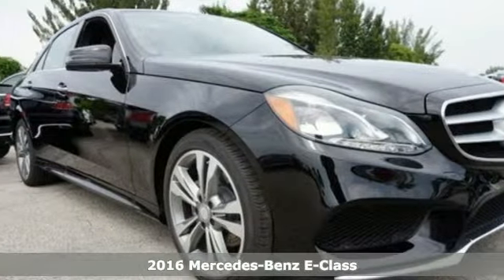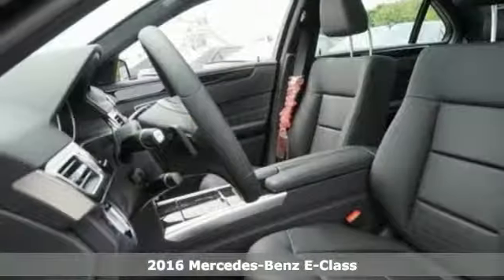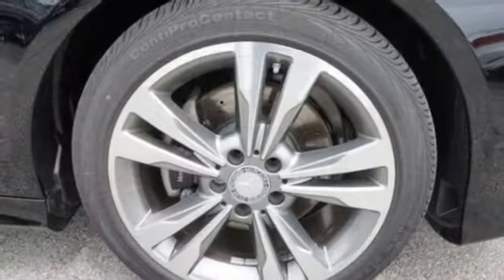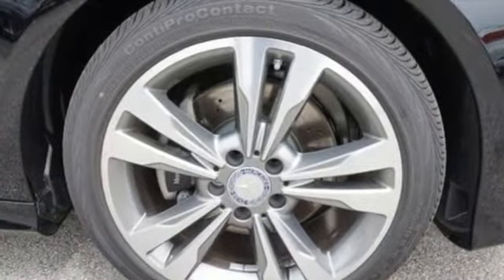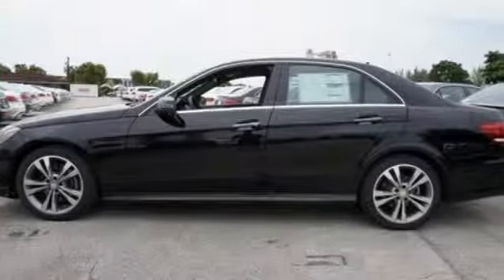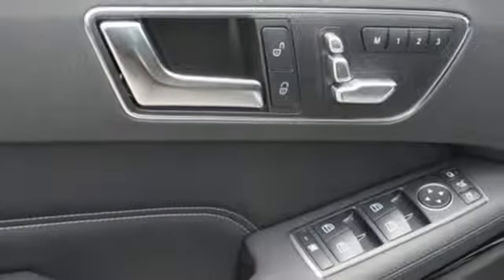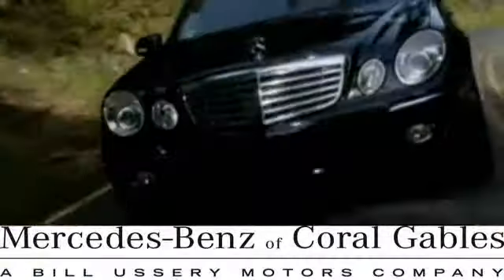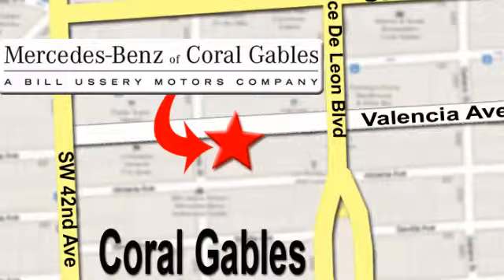New 2016 Mercedes-Benz E-Class Miami FL Coral Gables, FL GB252364 - SOLD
Year: 2016
Make: Mercedes-Benz
Model: E-Class
Engine: 6 Cyl. 3.5 L
Transmission: Automatic
Color: Black
Interior: Black
Stock #: GB252364
VIN: WDDHF5KB0GB252364

Address:
272 Valencia Ave